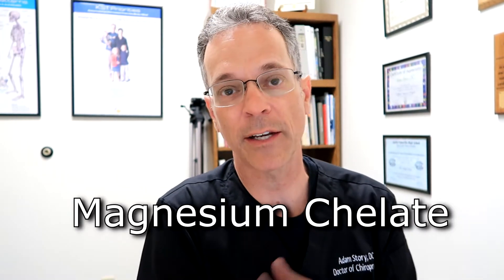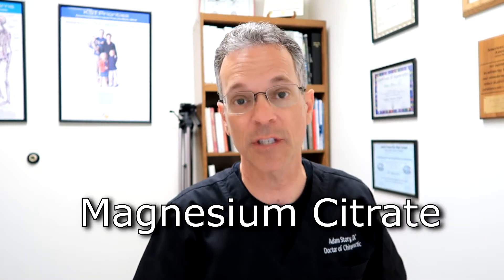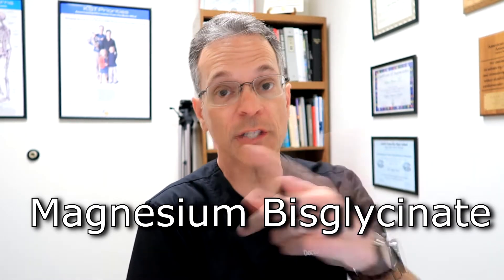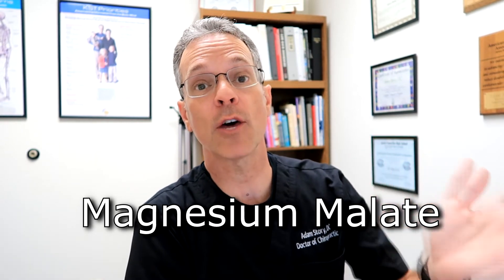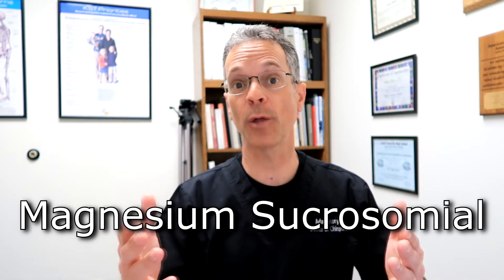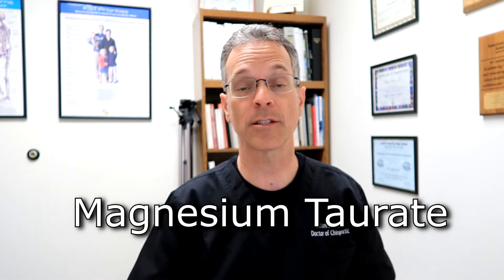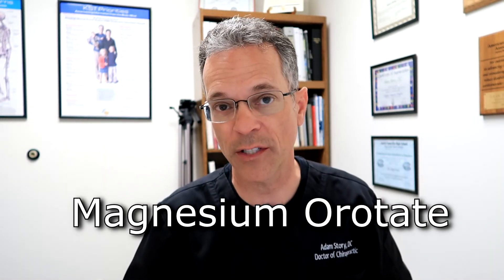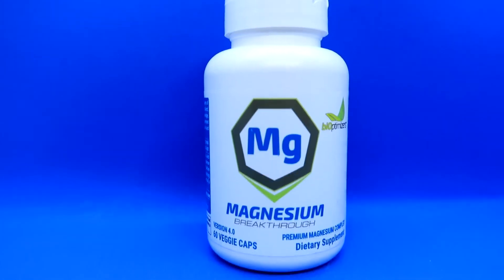The 7 different types of Magnesium 💥 What they are for 💥